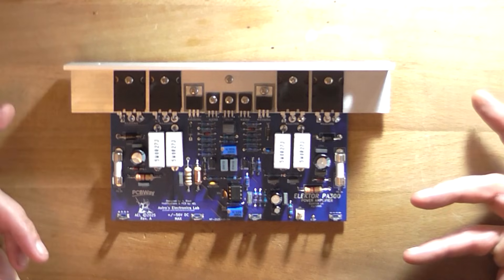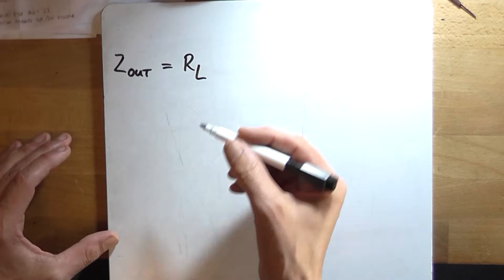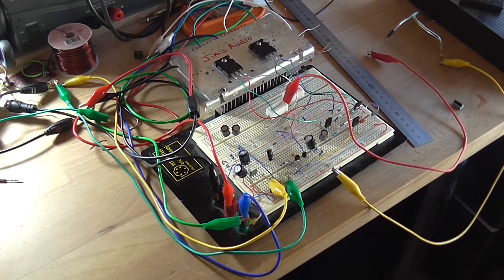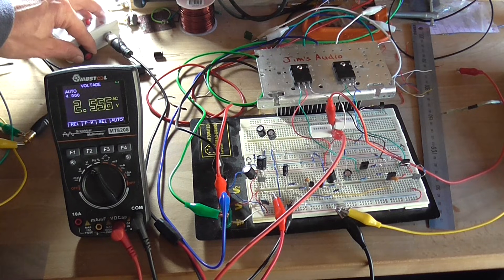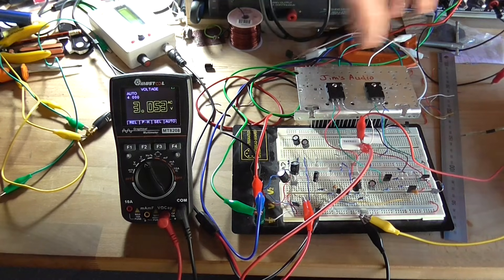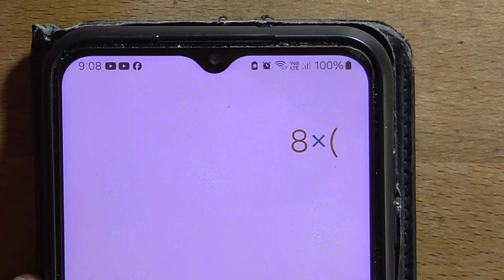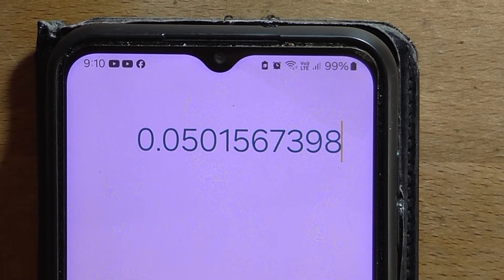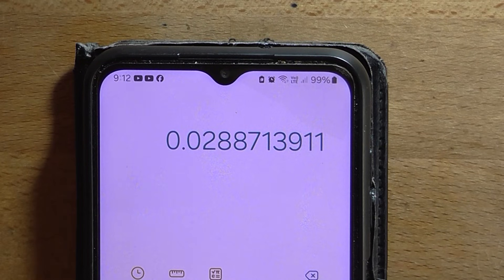Power Amplifier Output Impedance & Damping Factor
Sometimes we need to work out the output impedance of an amplifier as well as its damping factor. This simple method will help to achieve that.